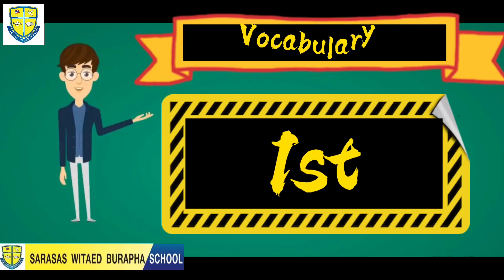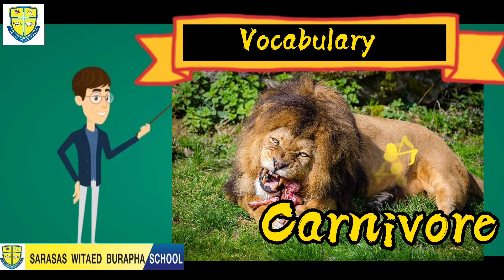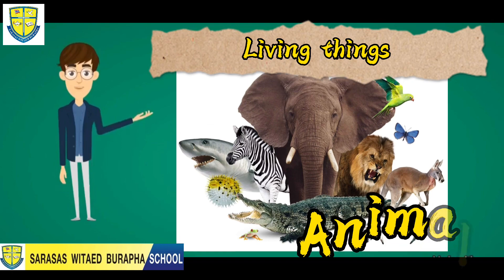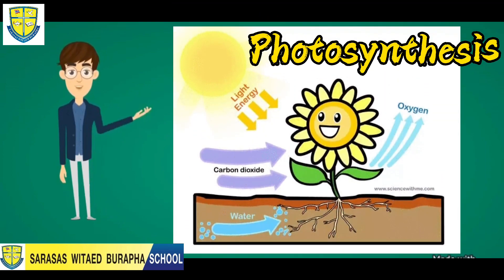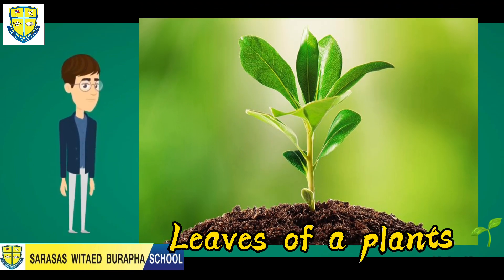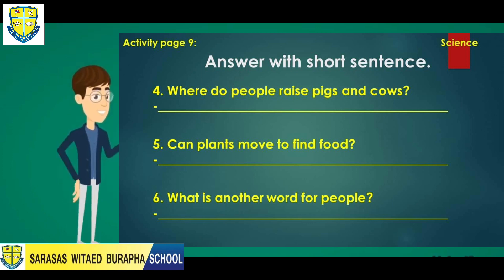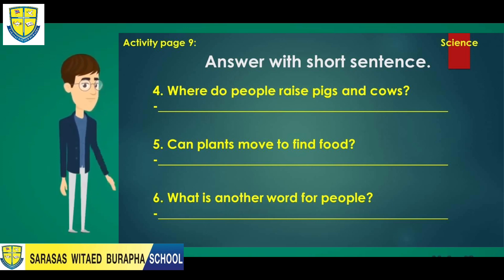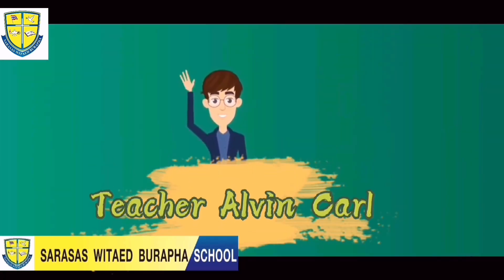Science for grade 2 Part 7 (Where do living things find food?)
Part 7
Science subject
Where do living things find food?